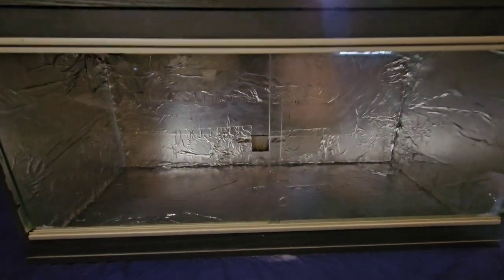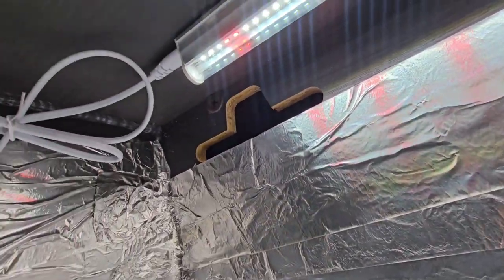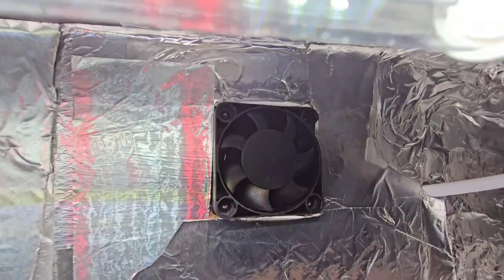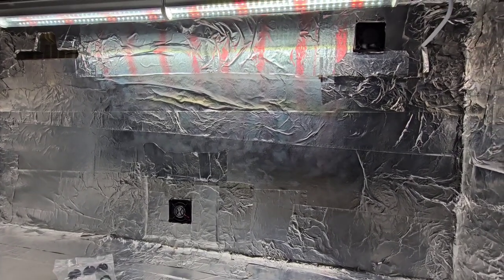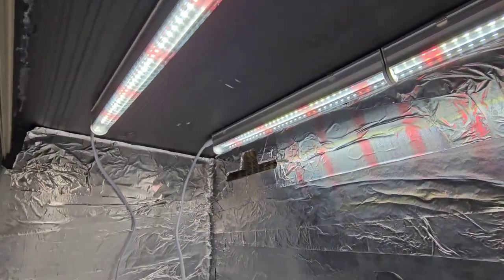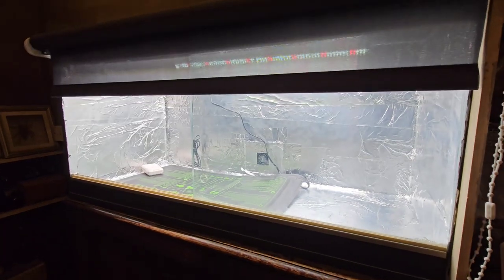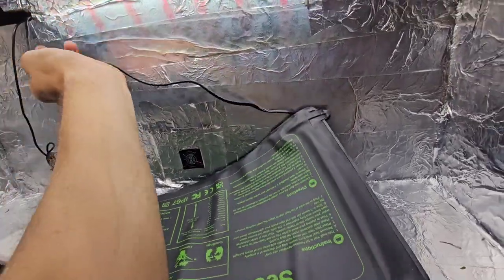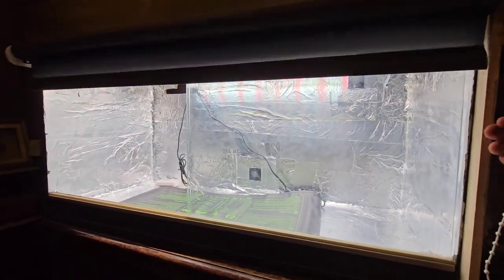My Tropical Bonsai Tree Set Up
Please like just helps me want to keep going, thanks again